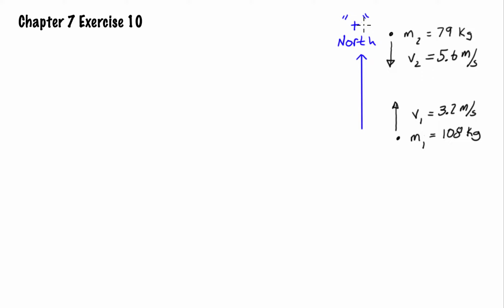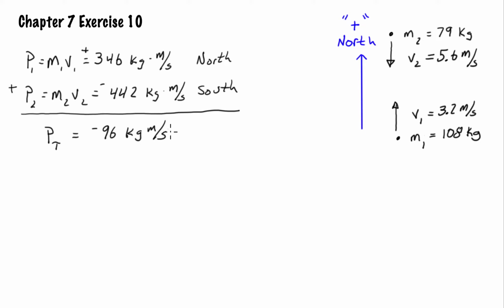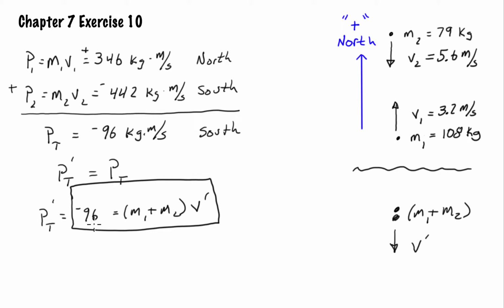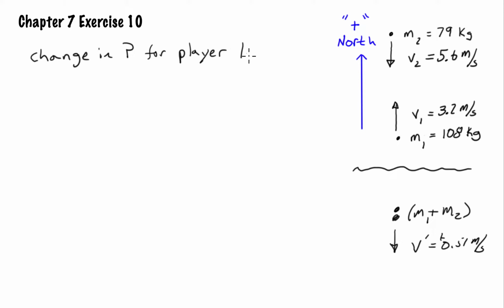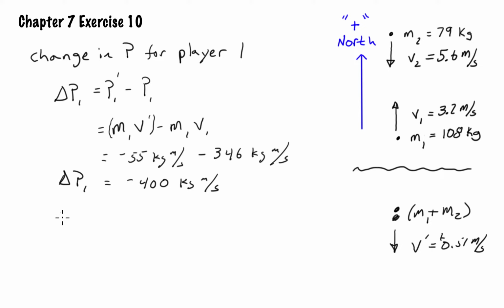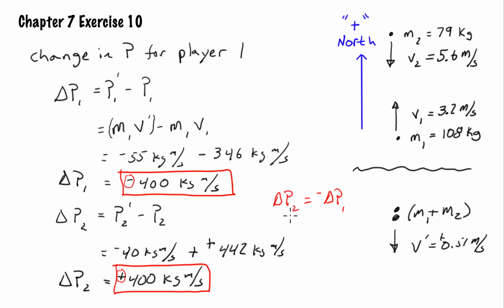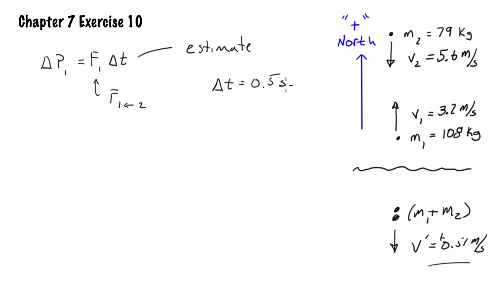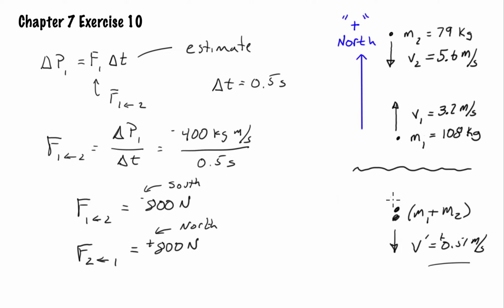Chapter 7 Exercise 10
Analyzing a collision between two football players using the principles of conservation of momentum and the impulse-momentum theorem.